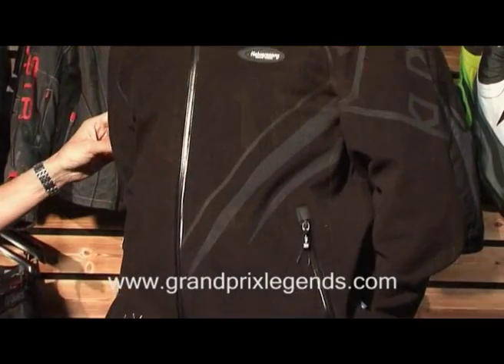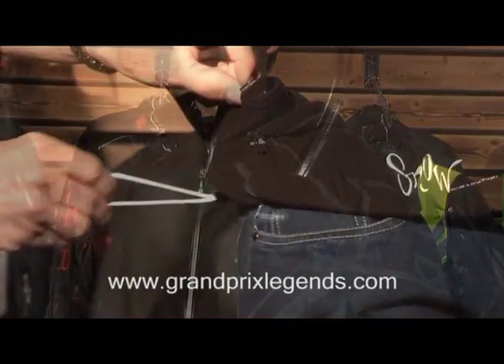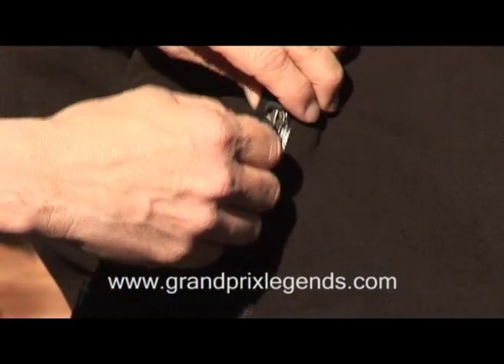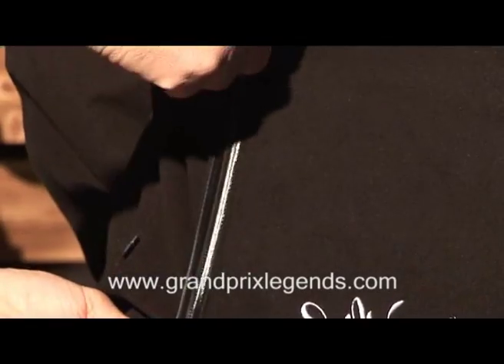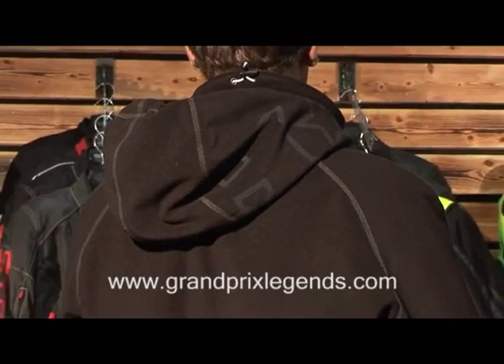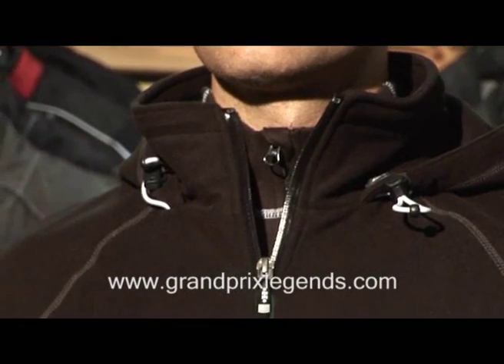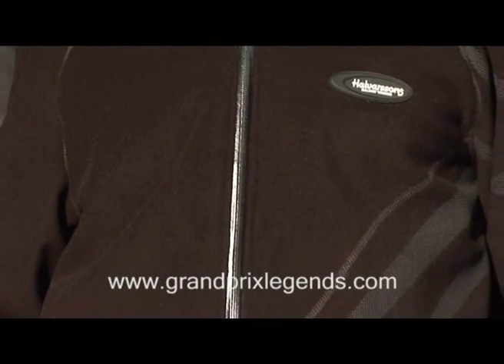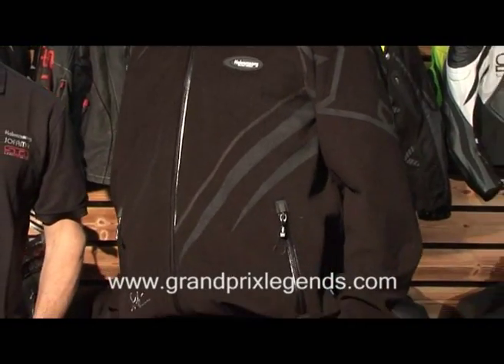Halvarssons zip hoody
The Halvarssons full zip hoodie is a great insulating layer designed for the coldest climates. This fleece hoodie is basically an upgraded version of Halvarssons' famous Hudson fleece. Designed for snowboarding, it's incredibly warm, but it also has a Dryway membrane to keep you dry in the rain. This fleece has a full length zip and, unlike the Hudson, it is fully lined. The hoodie has zip closing pockets and adjustable cuffs.